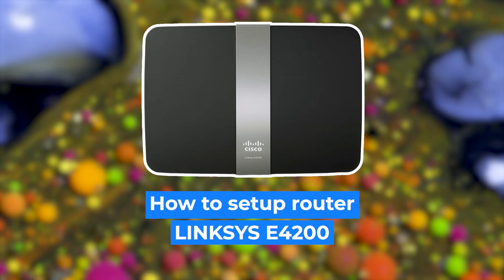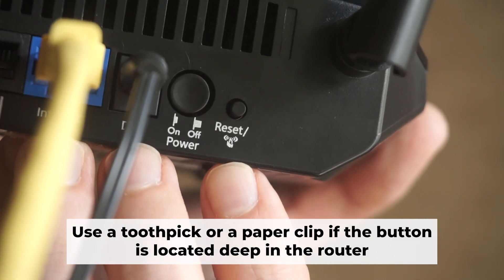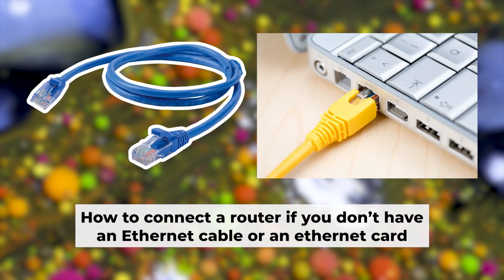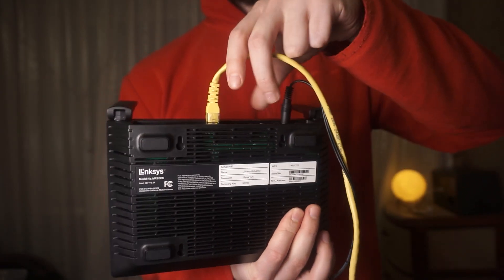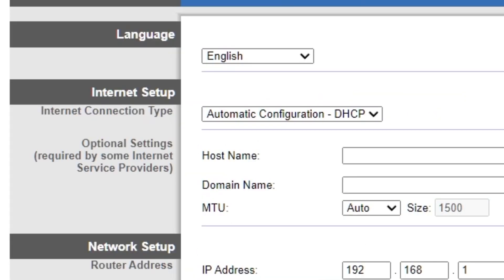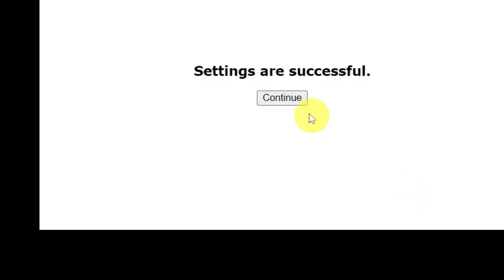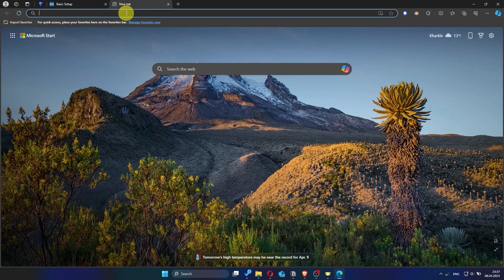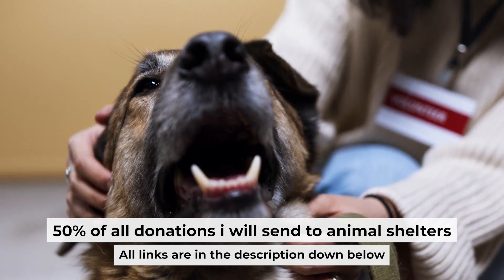✅ How to Set Up LINKSYS E4200 | How to Setup LINKSYS N900 WiFi Router